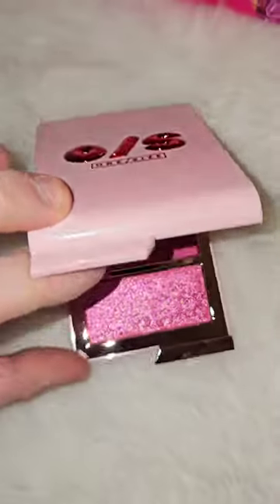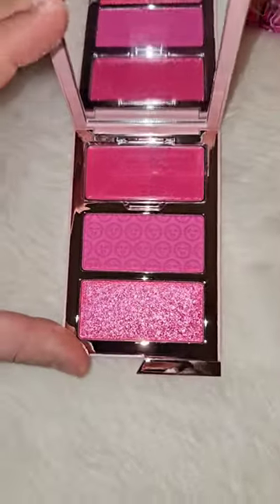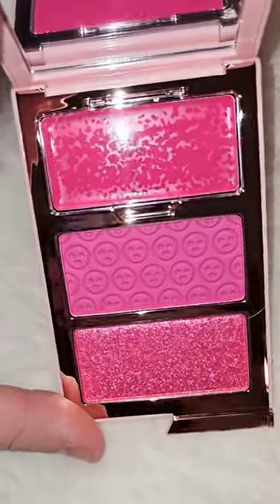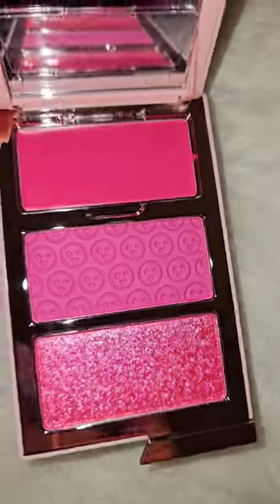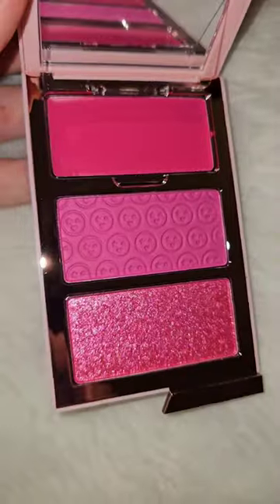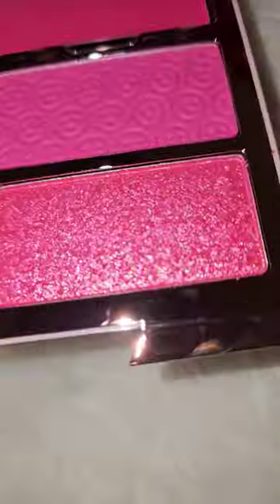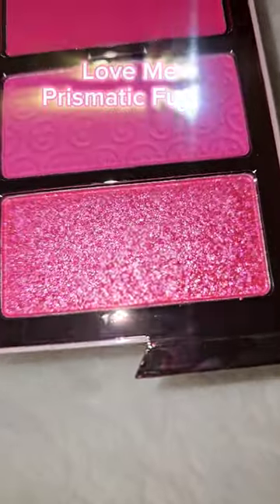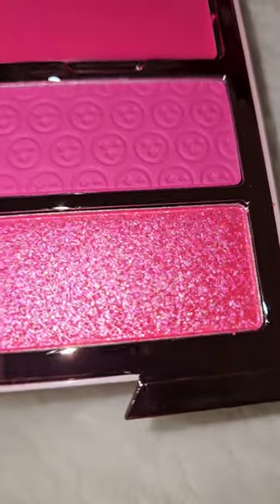NEW One Size Cheek Clapper GWORLY POP Unboxing!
Gworly Pop is here! The all new addition to the @ONESIZEBeauty Cheek Clapper 3D Blush Trio family! Coming VERY soon! 😍💓